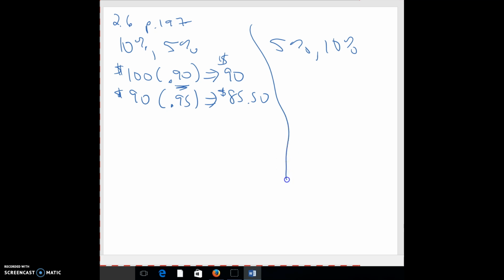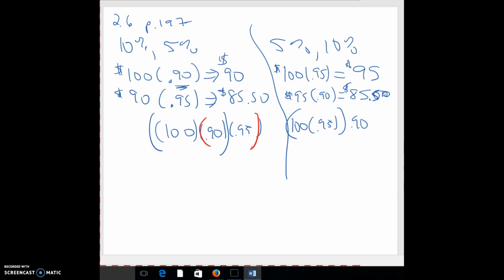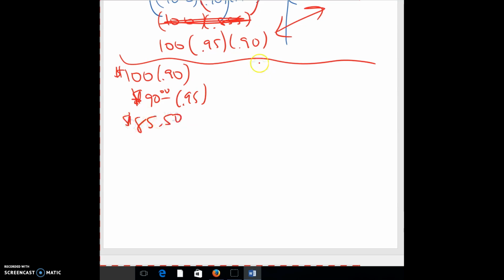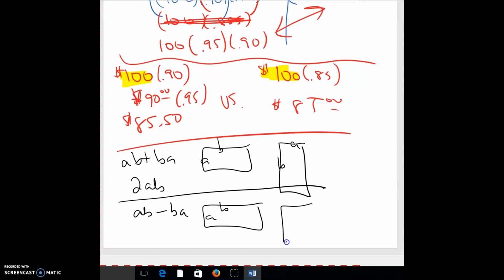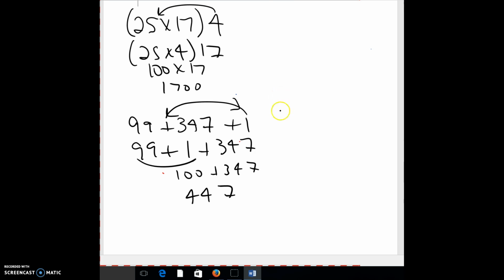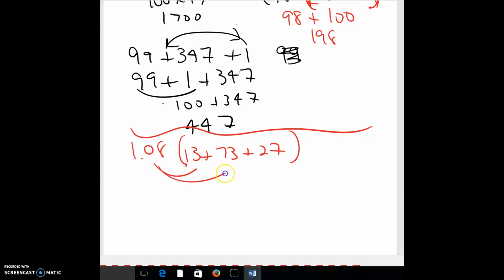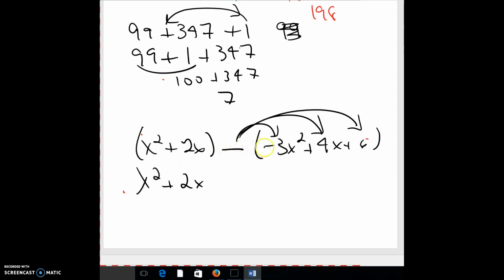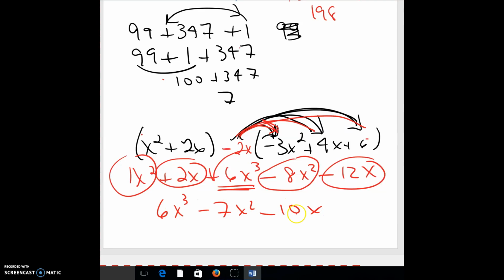Mat Lit 2.6 and 2.7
commutative associative distributive properties